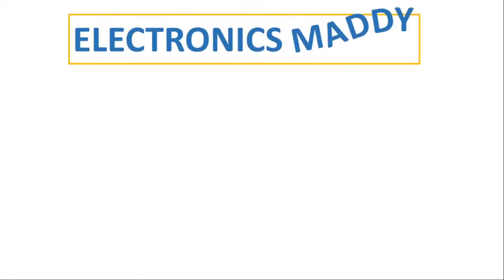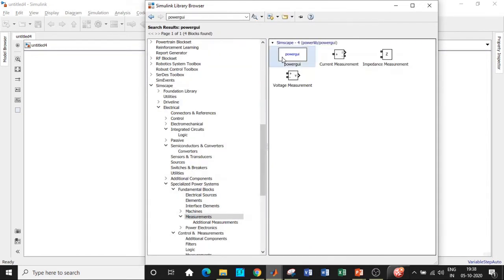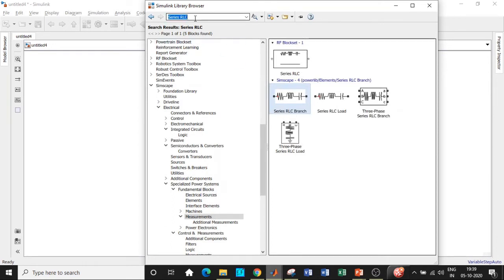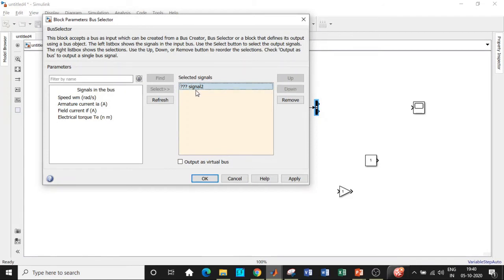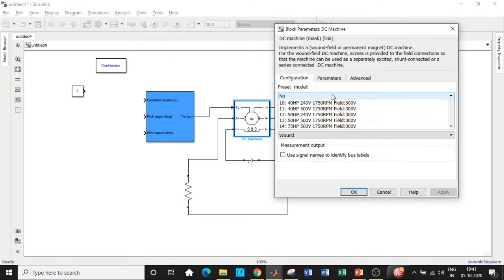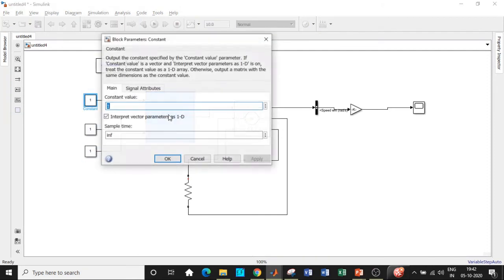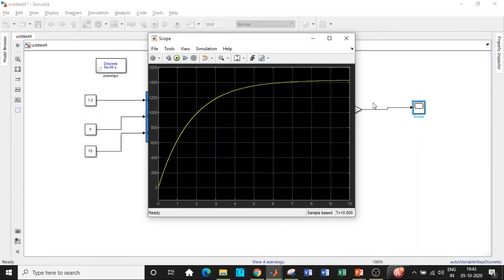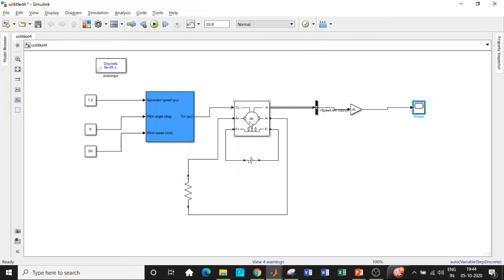Simulation of a Wind Turbine with a DC Machine in MATLAB | SIMULINK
This video demnstrates the Simulation of a Wind Turbine with a DC Machine in MATLAB/SIMULINK.